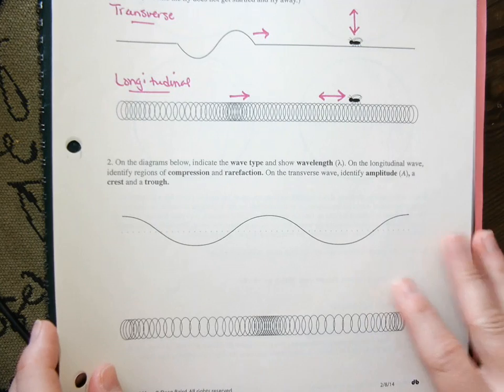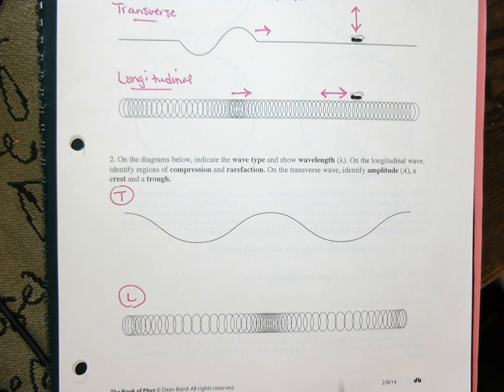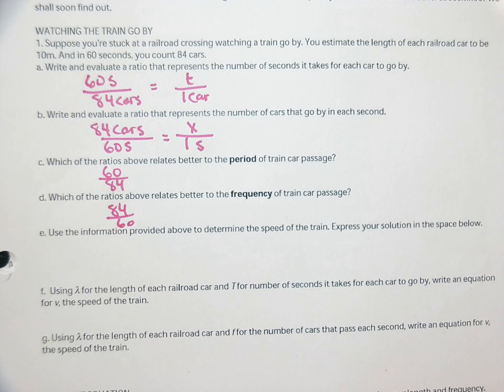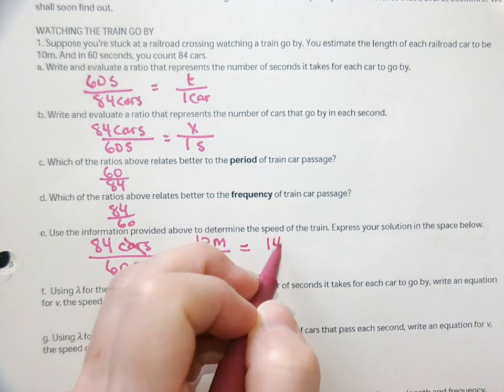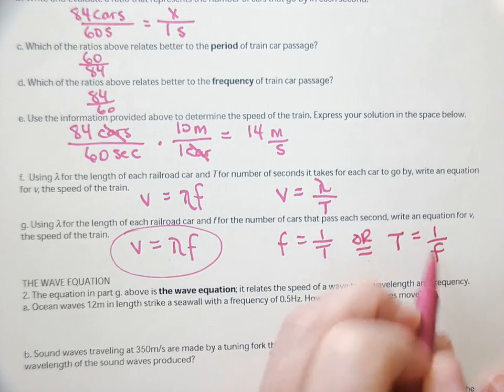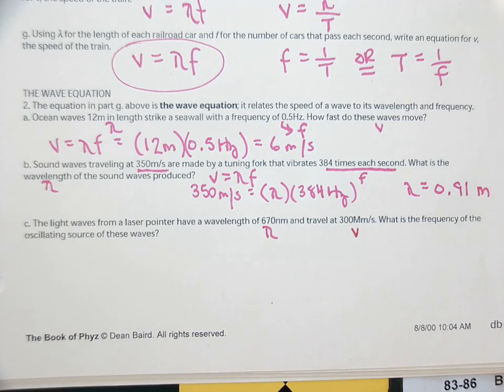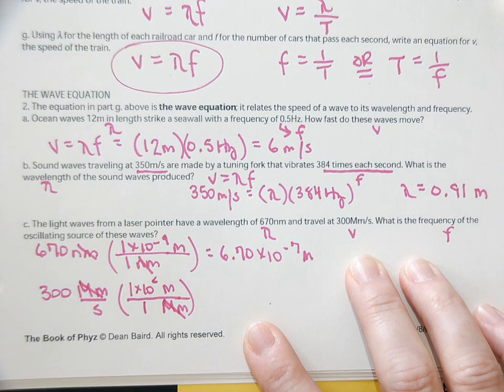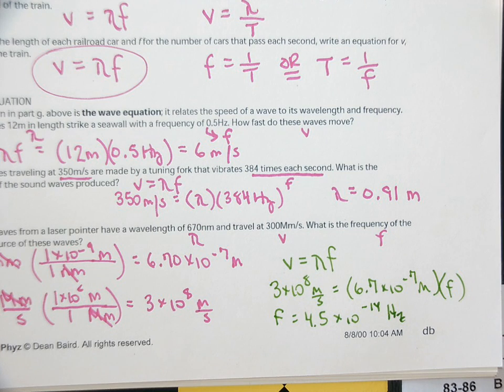wave basics and wave equation WS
Properties of transverse and longitudinal waves and using the wave equation v=lambdaf to solve wave problems.